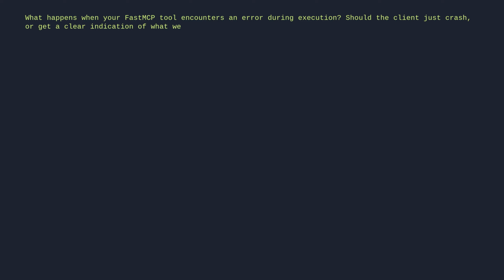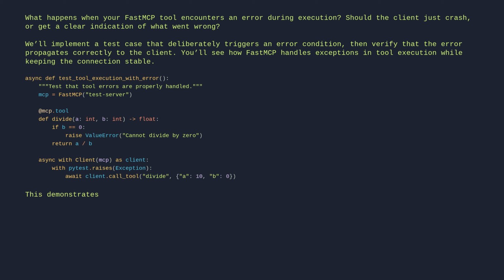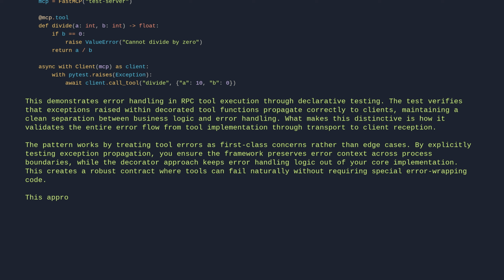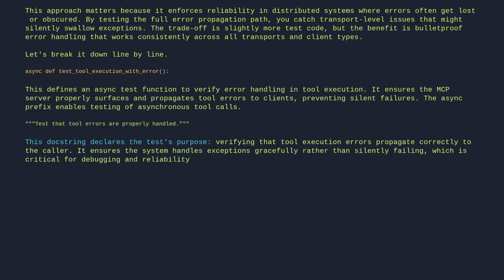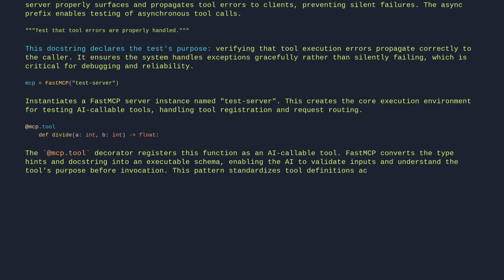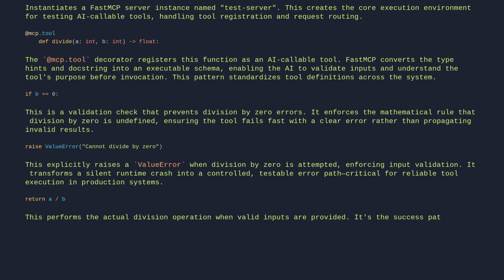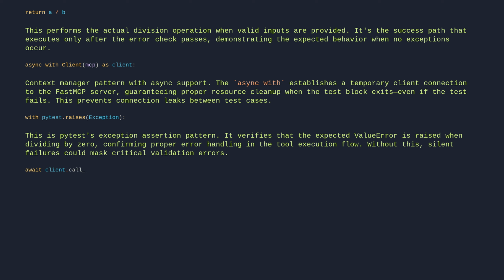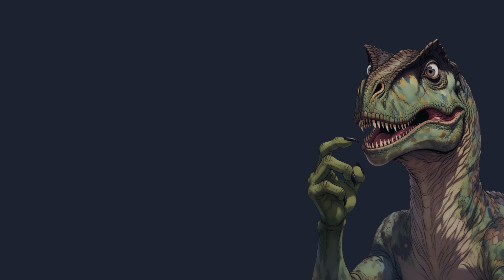FastMCP Testing Patterns and Fixtures Part - 4/12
Test error handling in FastMCP tool execution by deliberately triggering exceptions and verifying proper propagation to clients. Learn how the framework maintains connection stability while surfacing Python exceptions as structured RPC errors, using pytest for declarative testing of failure cases.